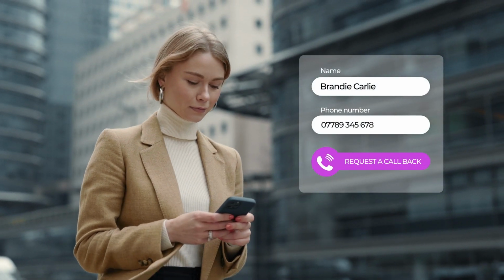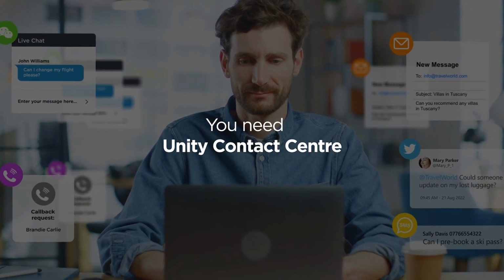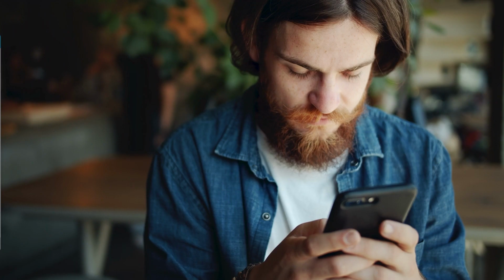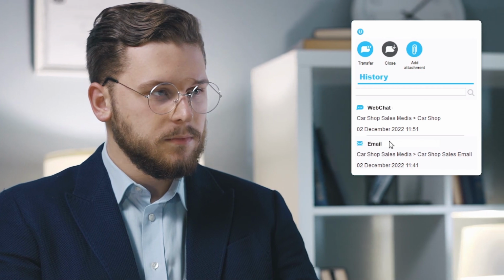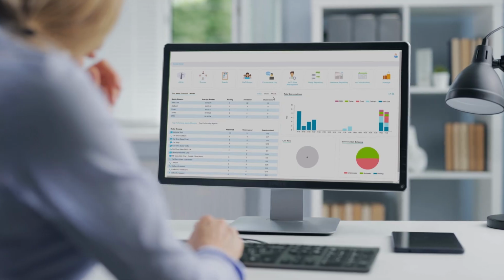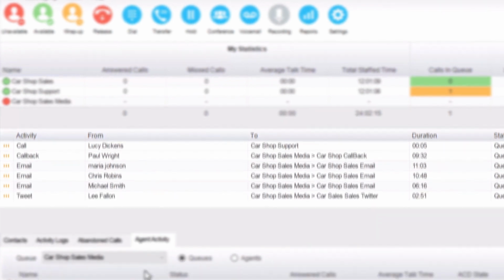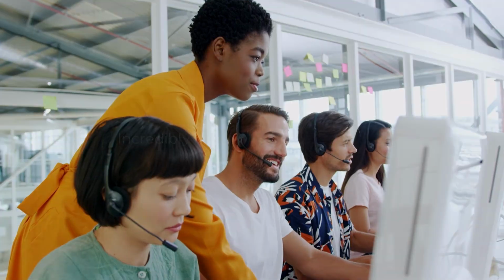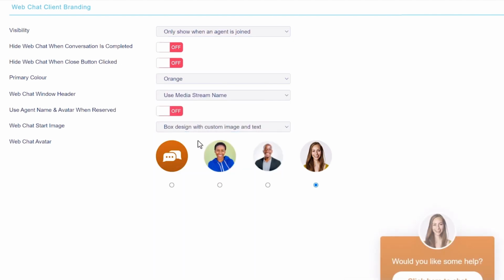An overview of Unity Contact Center by Kakapo Systems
This video gives an overview of Kakapo System's Unity Contact Center, a single platform that unifies all incoming customer communications across multiple channels including calls, emails, callbacks, web chats, tweets, and SMS.

The platform features intelligent routing and an intuitive interface that allows agents to respond quickly and efficiently. Agents can access conversation histories and easily transfer conversations.
The platform also provides supervisors with full visibility of contact center performance and the ability to monitor traffic flows in real time, retask agents, and jump into conversations to assist.

It is customizable, scalable, and designed to enhance customer communication in a multi-channel world. Discover more